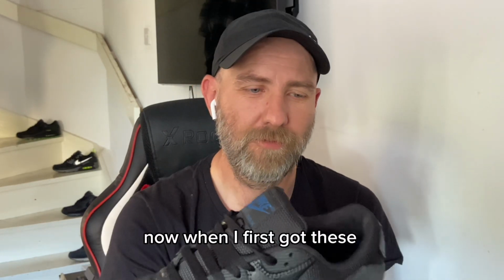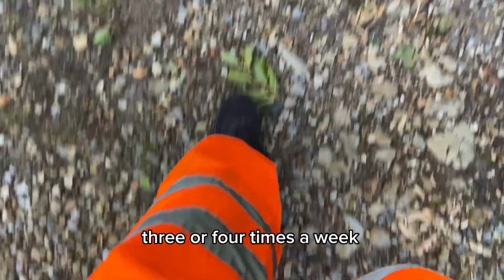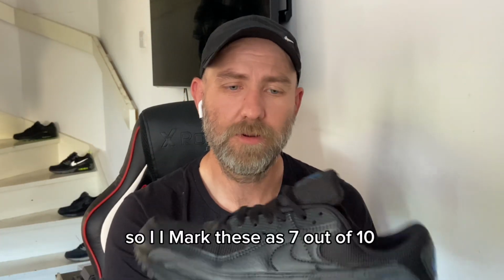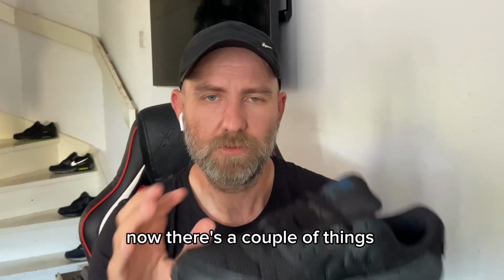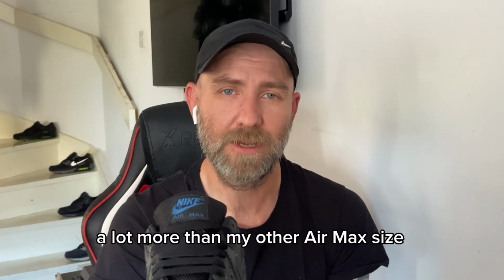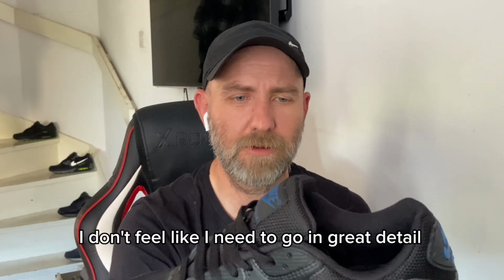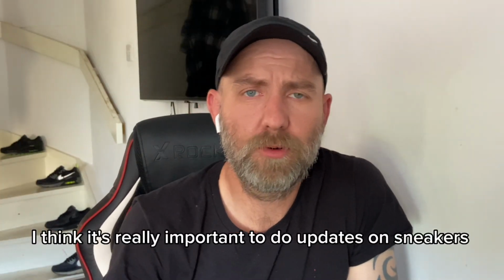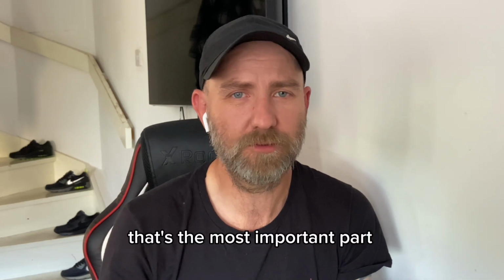UPDATE: After Wearing NIKE AIR MAX 90 Dark Marina Blue For 6 Months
Nike Air Max 90
£134.95

BEST LINK FOR SNEAKER

Lace up and feel the legacy. Produced at the intersection of art, music and culture, this champion running shoe helped define the '90s. Worn by presidents, revolutionised through collabs and celebrated with rare colourways, its striking visuals, Waffle outsole and exposed Air cushioning keep it alive and well decades later. A classic colourway gives it a modern look while reflective-design overlays decorated with movement-inspired Swoosh logos add a touch of fresh energy.

Benefits
Originally designed for performance running, visible Nike Air cushioning puts the history of comfort beneath your feet.
Stitched overlays and plastic accents on the heel and eyestays add durability, comfort and the iconic '90s look you love.
Padded, low-top collar looks sleek and feels great.
Rubber Waffle outsole delivers traction, durability and heritage style.

Product Details
Foam in the midsole
Rubber outsole
Reflective design details
Not intended for use as Personal Protective Equipment (PPE)
Colour Shown: Black/Dark Marina Blue/Black
Style: DZ4504-001

Air Max 90
The '90s were a turning point in culture-art, music, fashion and sneakers. The Air Max was at the forefront of the movement. With even more exposed Air cushioning and a bold new colour affectionately dubbed "Infrared", its revolutionised design helped the first 90 take on a life of its own. No longer just a running shoe, it solidified Air Max as a Nike Air Max